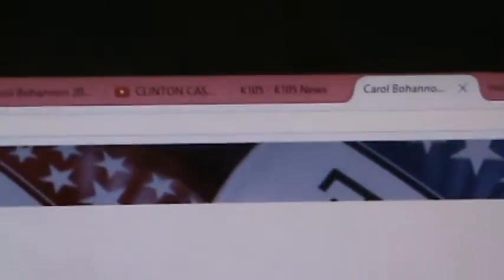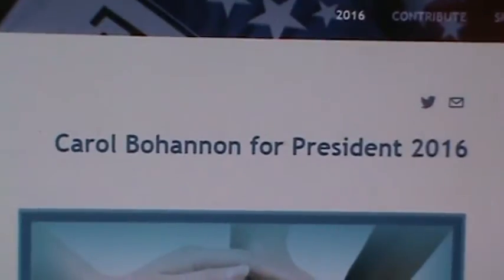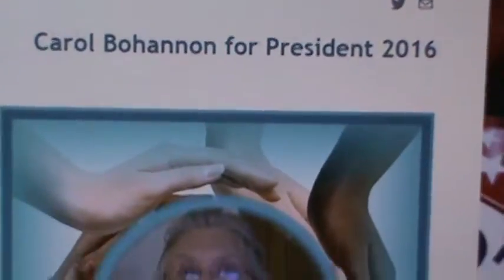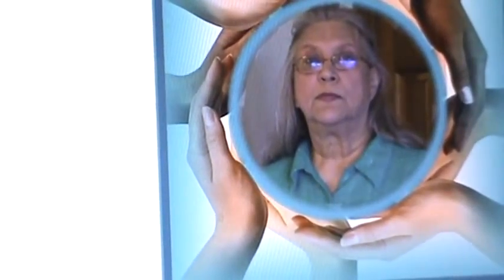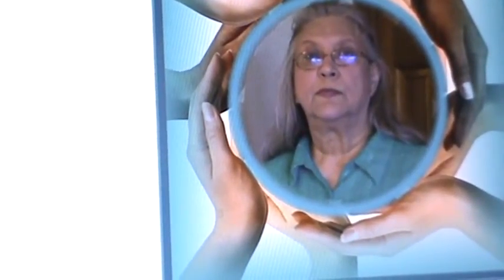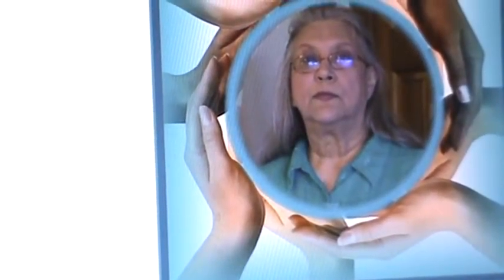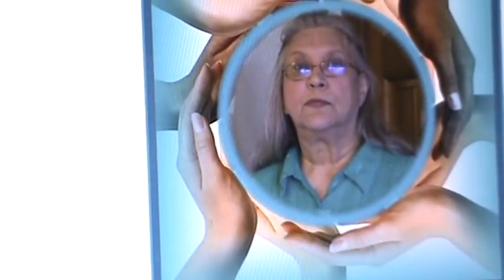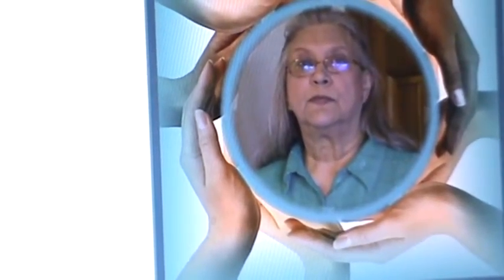DEBATE MEHILARY CLINTON AND DONALD TRUMP